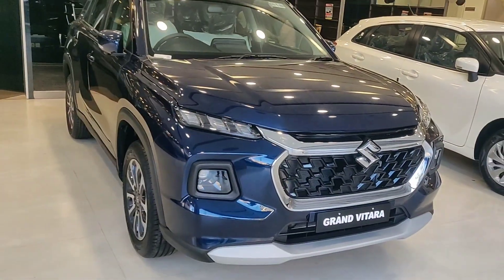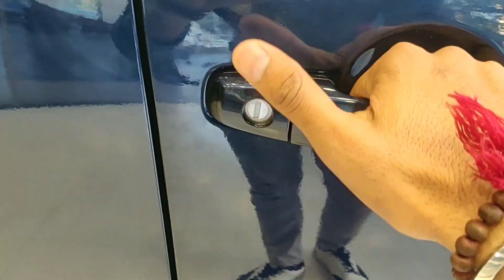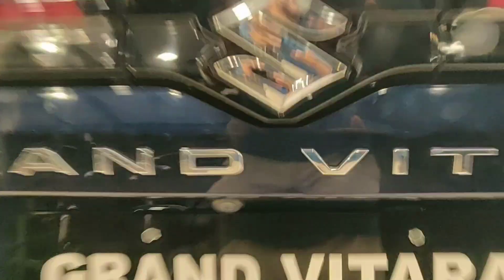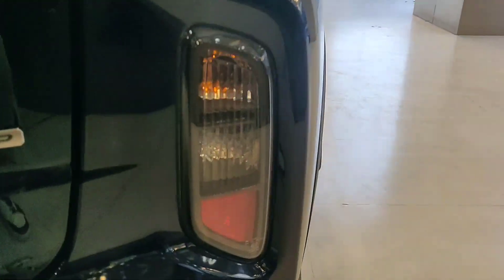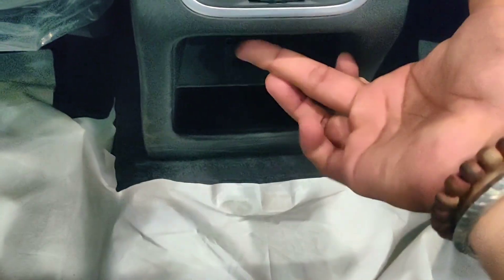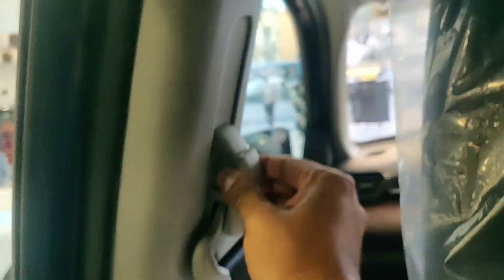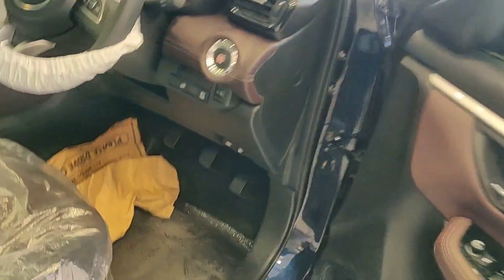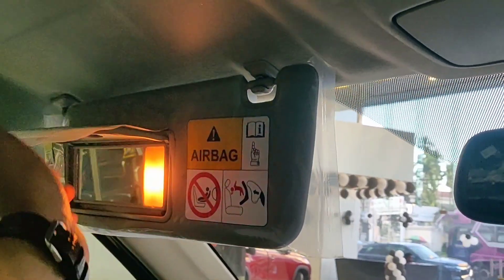2023 Maruti Suzuki Grand | Walk around Review Video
Maruti Suzuki Grand Vitara Price

The price of Maruti Grand Vitara starts at Rs. 10.45 Lakh and goes upto Rs. 19.65 Lakh. Maruti Grand Vitara is offered in 17 variants - the base model of Grand Vitara is Sigma and the top variant Maruti Grand Vitara Alpha Plus Hybrid CVT DT which comes at a price tag of Rs. 19.65 Lakh.

Maruti Grand Vitara Latest Update

Latest Update: Take a look at the CNG variant of the Grand Vitara. In related news, Maruti has issued yet another recall for the Grand Vitara, this time recalling over 11,000 units, due to a possible defect in the rear seatbelt mounting bracket. The carmaker recently began exporting the compact SUV from India.

Price: Maruti's compact SUV is retailed between Rs

10.45 lakh and Rs 19.65 lakh (ex-showroom, Delhi). Variants: It is available in six trims: Sigma, Delta, Zeta, Zeta+, Alpha and Alpha+. The plus (+) trims are available with the strong-hybrid powertrain option. The manual variants Delta and Zeta trims are now available with a factory-fitted CNG option. Colours: The SUV is offered in six monotones and three

dual-tone shades: Nexa Blue, Opulent Red, Chestnut Brown, Grandeur Grey, Splendid Silver, Arctic White, Pearl Midnight Black, Opulent Red with Midnight Black roof, Arctic with Midnight Black roof and Splendid Silver with Midnight Black roof. Seating Capacity: It's a five-seater.

Engines And Transmission: Maruti's compact SUV uses the same powertrain options as the Toyota Hyryder: a 1.5-litre petrol mild-hybrid unit and a 1.5-litre petrol strong-hybrid unit with 103PS and 116PS, respectively. The latter has self-charging technology as well as three driving modes: petrol, hybrid, and pure EV. The CNG variants get the same 1.5-litre mild-hybrid

petrol unit, but with a reduced output of 87.83PS and

121.5Nm. They are only offered with a five-speed

manual.

The mild-hybrid unit is paired with a five-speed manual or an optional six-speed automatic transmission, and the strong-hybrid is only offered with an e-CVT. All- wheel drive is only offered on the top-spec mild-hybrid variant.

Mileage: These are the Grand Vitara's claimed fuel- efficiency figures:

⚫ Mild-hybrid AWD MT: 19.38kmpl

⚫ Mild-hybrid AT: 20.58kmpl

⚫ Mild-hybrid MT: 21.11kmpl

• Strong-hybrid e-CVT: 27.97kmpl

⚫ CNG Fuel efficiency - 26.6km/kg

These are the tested fuel-efficiency figures:

• Mild-hybrid AT: 13.72kmpl (City) ⚫ Mild-hybrid AT: 19.05kmpl (Highway)

⚫ Strong-hybrid e-CVT: 25.45kmpl (City)

• Strong-hybrid e-CVT: 21.97 (Highway) Features: It comes equipped with a nine-inch

touchscreen infotainment system, a digital driver

display, a panoramic sunroof, ambient lighting, a

wireless phone charger, ventilated front seats and a heads-up display.

Safety: The safety kit comprises up to six airbags, an

electronic stability program (ESP), ABS with EBD, and a tyre pressure monitoring system (TPMS). Further, it also gets a 360-degree camera, hill-descent control and ISOFIX child-seat anchors.

Rivals: Maruti Grand Vitara goes head-to-head with the Hyundai Creta, Kia Seltos, Volkswagen Taigun. Skoda

Kushaq, MG Astor and of course, the Toyota Hyryder. The Mahindra Scorpio Classic can also be considered a rugged alternative.